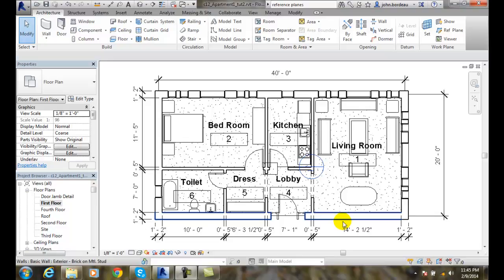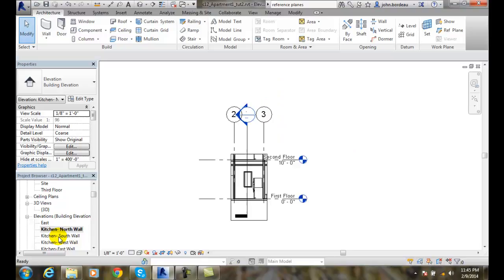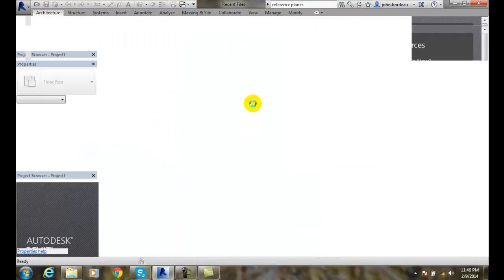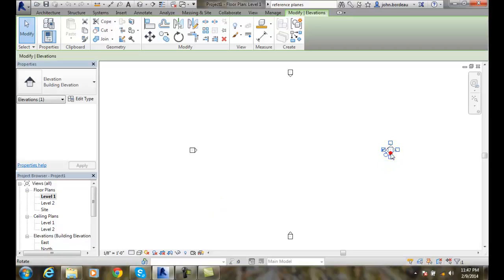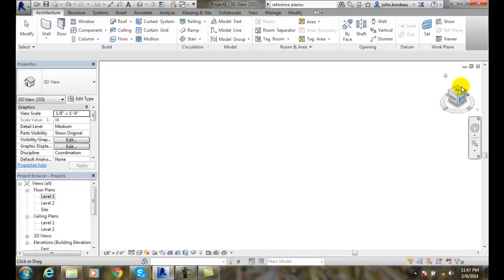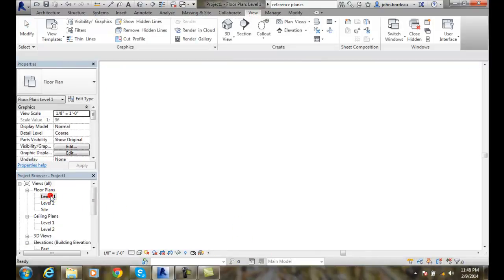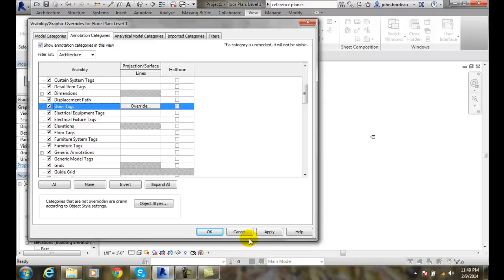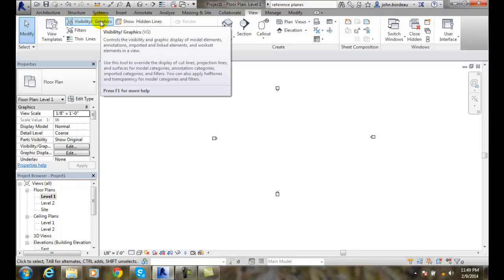Revit 06-25 Viewing a Building Model